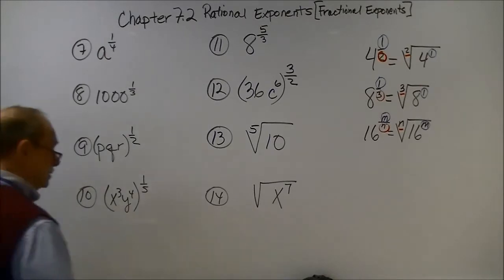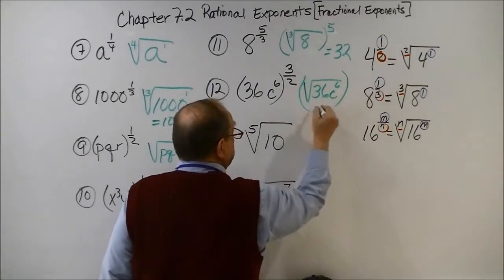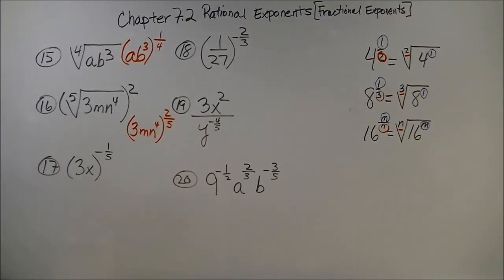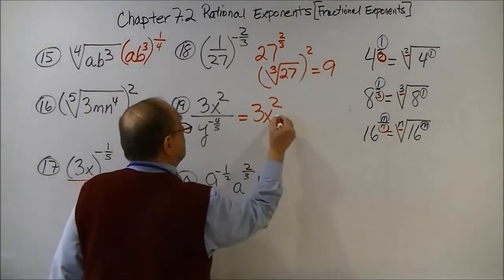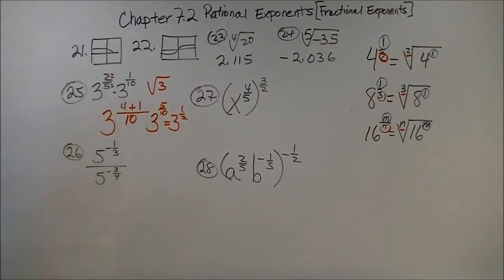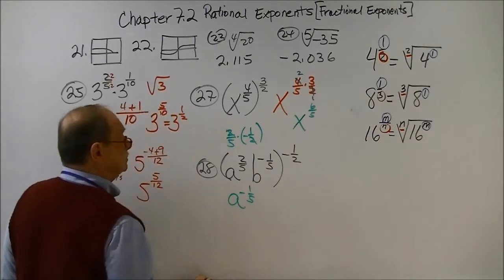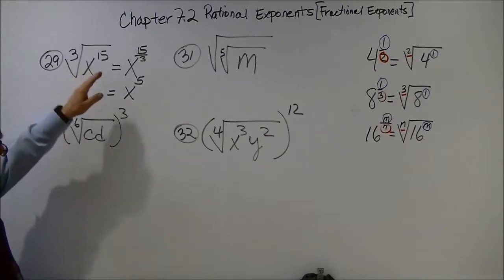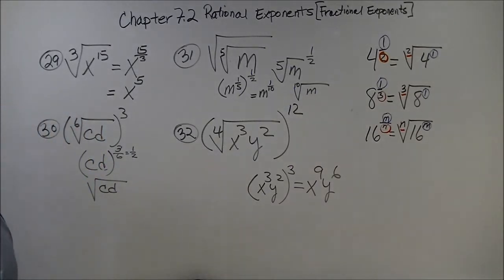M1110 Chap 7.2 Rational Exponents and Radical Expressions